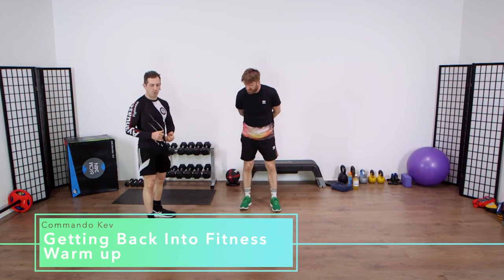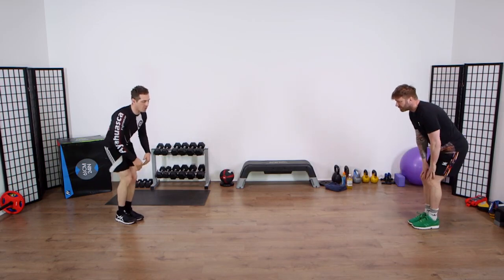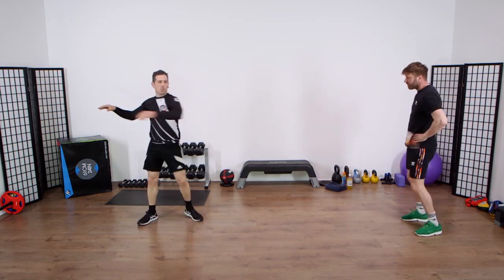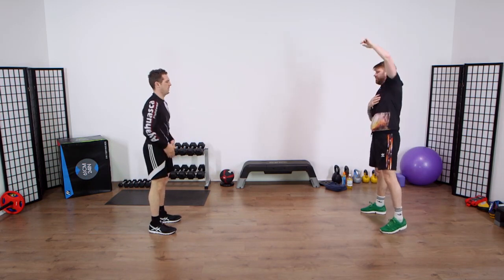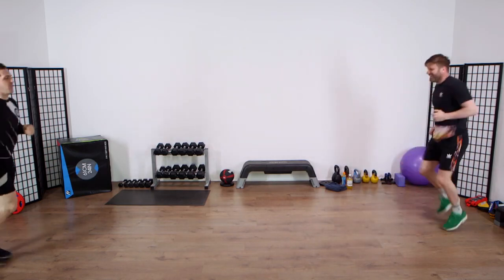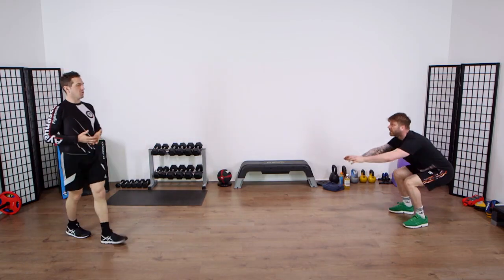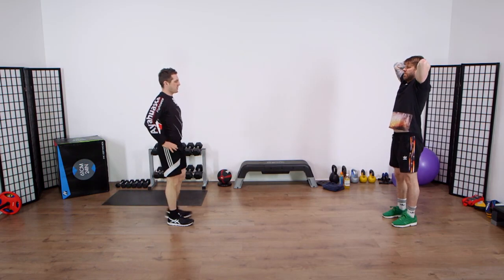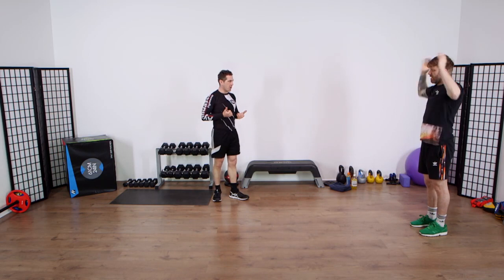HOW TO GET BACK INTO FITNESS - WARM UP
Kev takes you though a warm up which will help you get back into your fitness routine.  Filmed in Emma fitness studio.